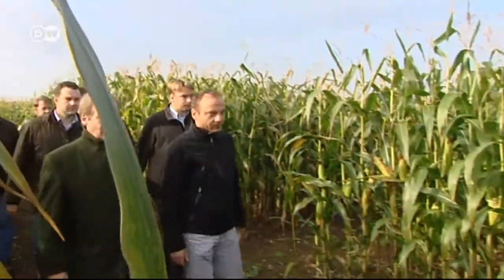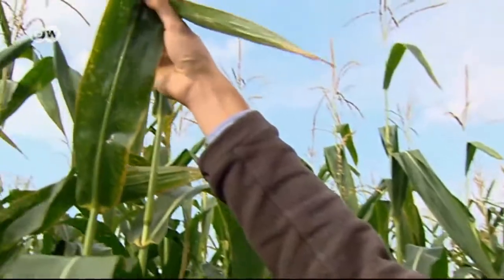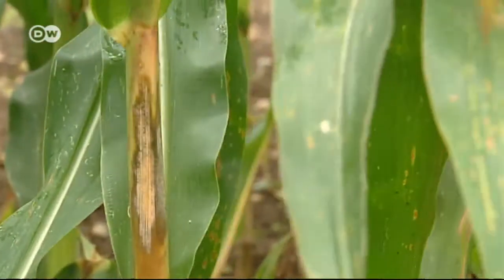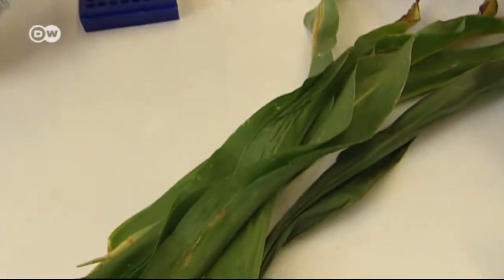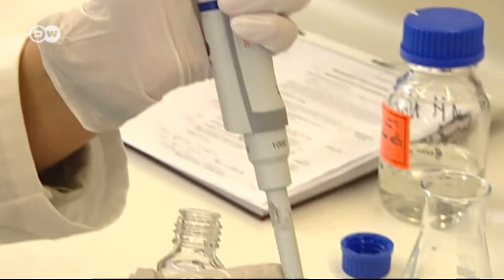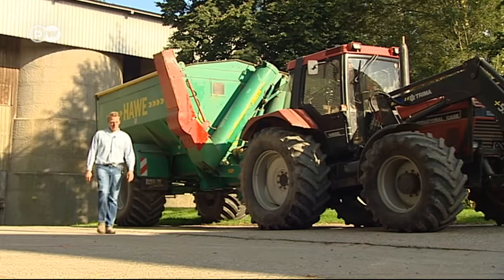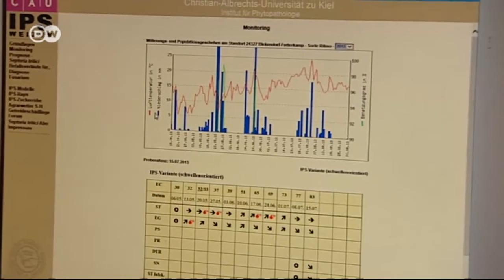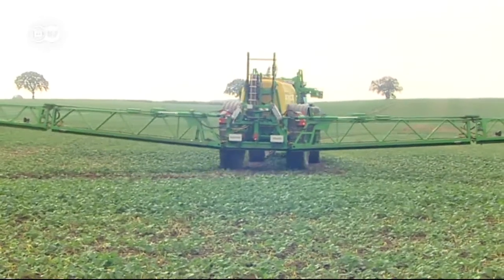Predictive models for farmers | Tomorrow Today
Agricultural scientists at the University of Kiel are developing forecasting models for the use of pesticides. They're based on long-term studies of weather patterns, plant diseases and the condition of agricultural crops.